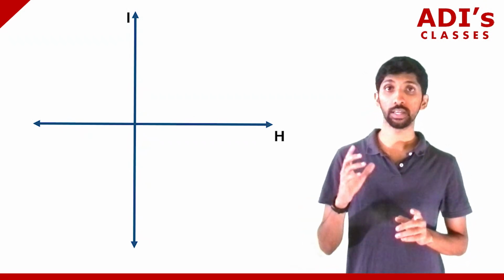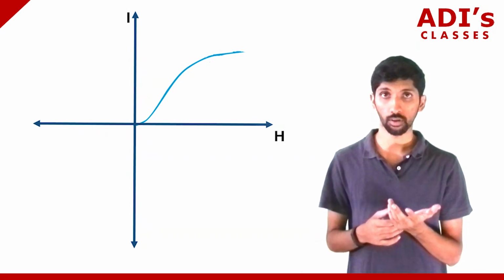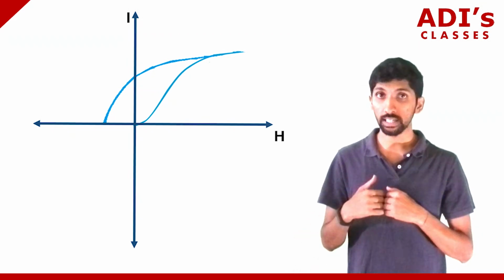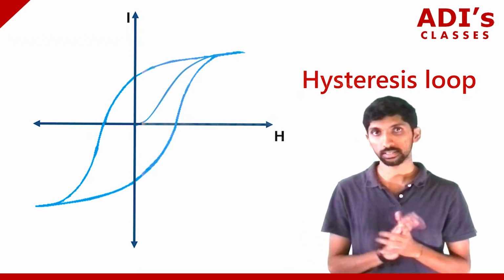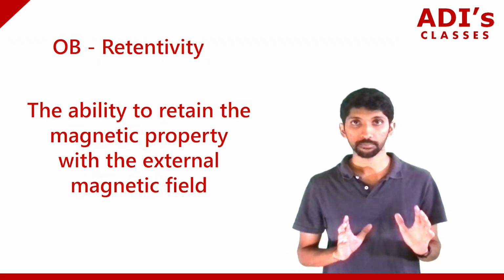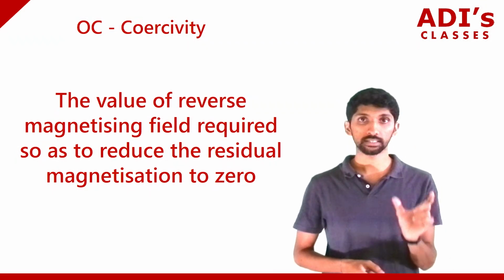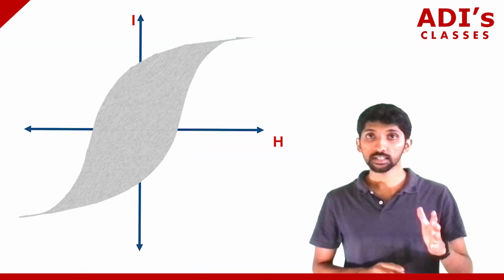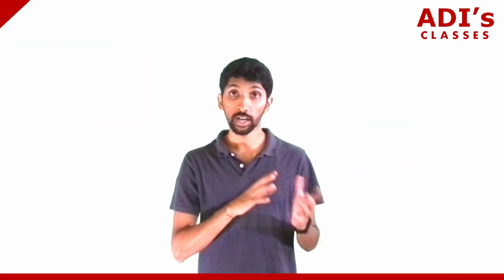Hysteresis | Magnetism and Matter | Physics Class 12 | CBSE and PUC - ADIs Classes